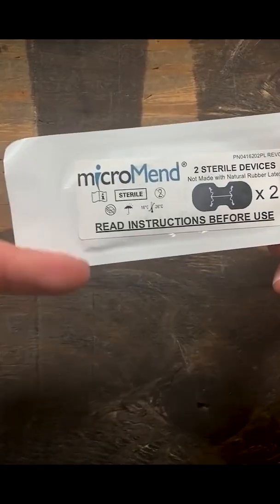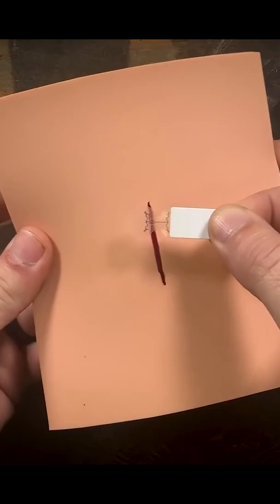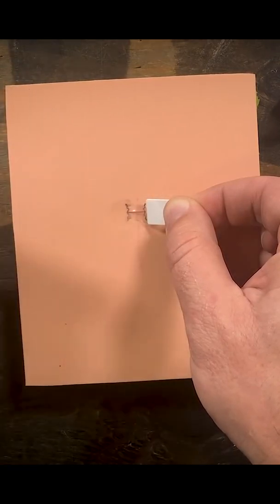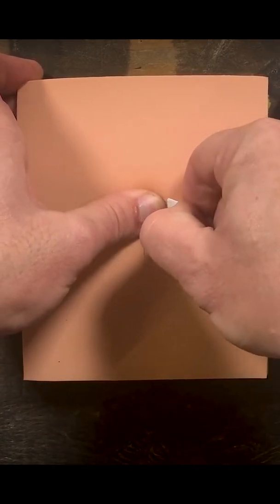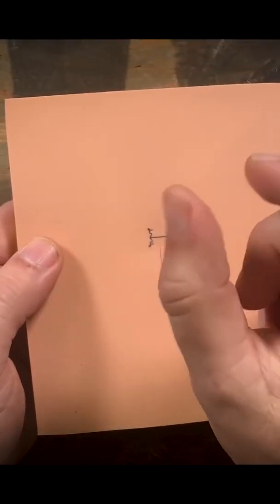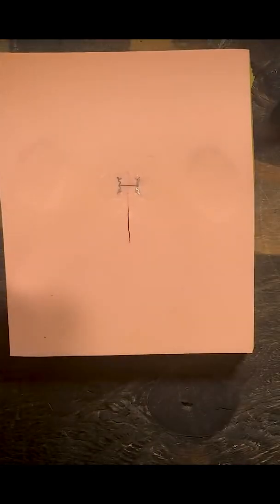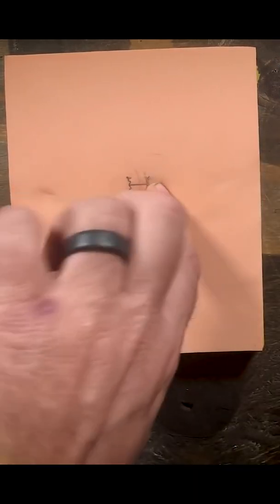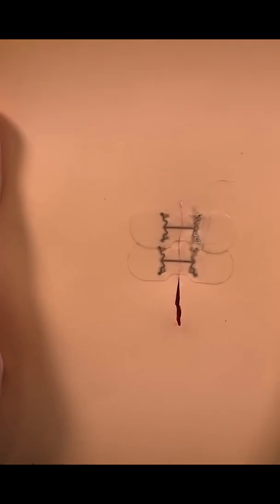microMend How To Use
microMend is a unique alternative to sutures, staples, surgical glues, and adhesive strips for closing wounds.